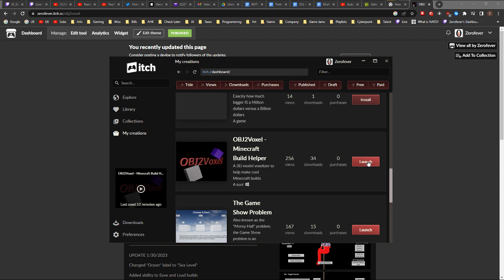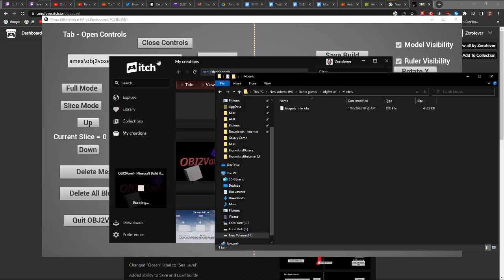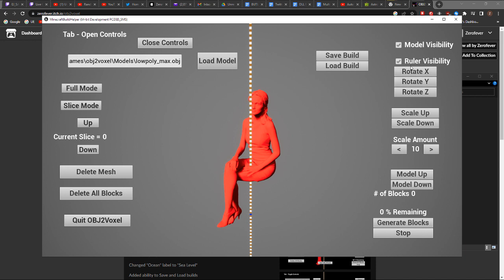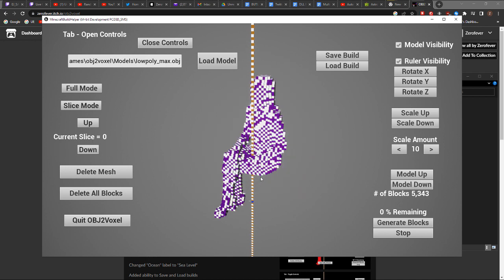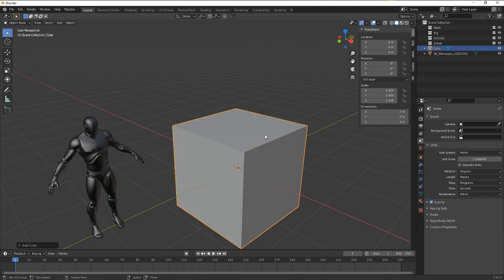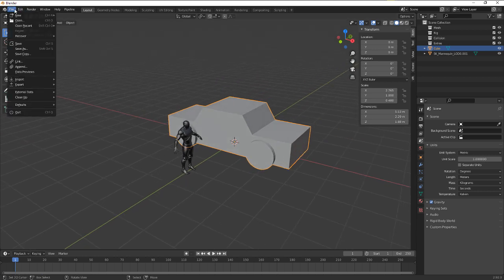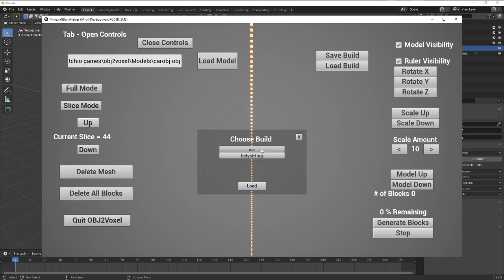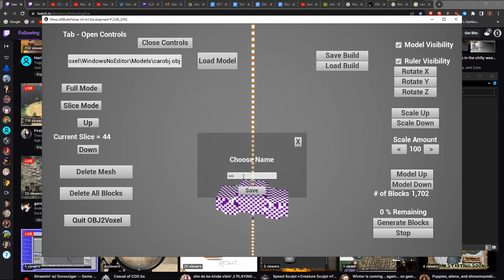OBJ2Voxel | A Minecraft Build Helper | Tutorial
Just a short tutorial on how to use my tool OBJ2Voxel found on itch.io

This tool is intended to be used for making builds in Minecraft from 3D models in .obj format but may be useful in other voxel building games as well. Simply load an OBJ from anywhere on your hard drive. Rotate and Scale as you like, there is a "ruler" that shows bedrock, sea level, and build height. Displaying the "Slice" you're on (Slice Mode) is the real hero here, allowing you to build your build one layer at a time. Variations in block color also aid in building.

File Location Ex.:        C:\My Documents\model.obj

For testing, there is a sample model in the "model" folder in the zip file so you can see how things work.

You will have to scale up just about any model at least a few times to be able to see it, unless the original size of you model was pretty large.

Caution: Generating Voxels takes a long time at Max build height (make some tea, watch a Youtube video or two)

Also Caution: Make sure to have your model upright, the way it was in the 3D modelling program or the way you downloaded it. Models seam to be 90 degrees rotated when they come in so make sure to rotate them upright, the bounding box seems to always be upright so undesirable results may happen if model not rotated upright before block generation.

UPDATE 1/30/2023

Changed "Ocean" label to "Sea Level"

Added ability to Save and Load builds

Added adjustable scale amount

Added 1.18 Bedrock and Build limit (-60 to 319)

Adjusted the bounding box generation so there are no holes in Builds

UPDATE 8/12/2021

Added Block count

Added showing previous layers, to aid in keeping track of where you are in the build

Added ability to move model Up and Down

Added labels on Ruler for Bedrock, Ocean, and Build Limit

Added progress "throbber" to show blocks are being generated

"Every other color" algorithm for block colors is perfect now, aids in building

Lighting is greatly improved

FUTURE PLANS:

Painting Blocks

Made in Unreal Engine 4.27